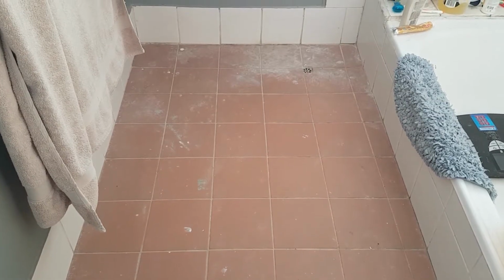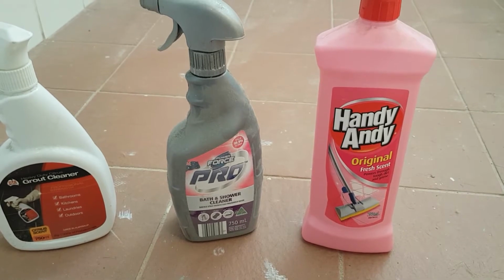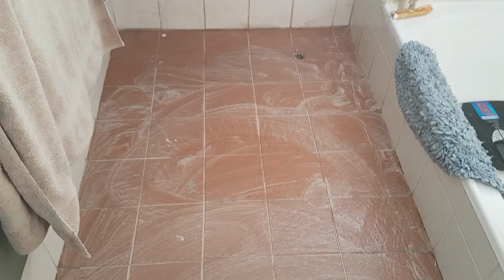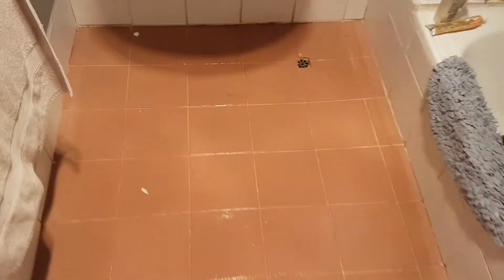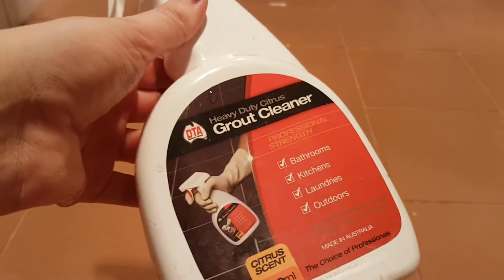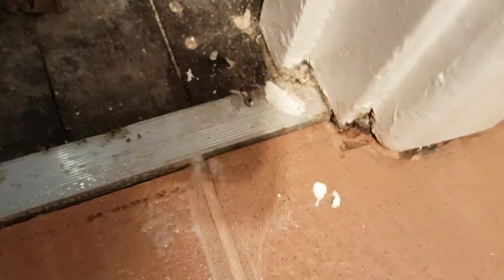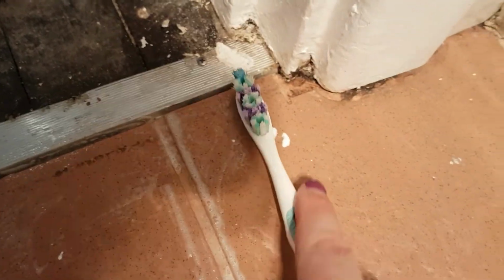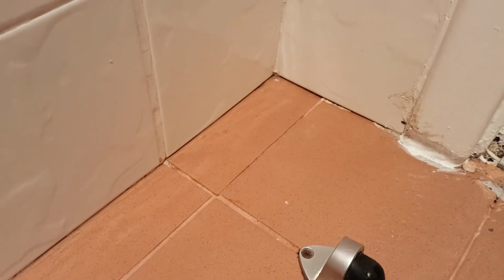Make it Go - Cleaning dirty bathroom floor cement tiles - paint spill - handy andy, grout cleaner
Do stuff yourself!  In all my renovations, I spilled paint on my bathroom floor.  I didn't have any tile cleaner so here is an easy way to successfully clean concrete tiles.  I used Handy Andy Original as well as DTA Grout and Tile Cleaner.

Hi! I'm Miggy and I want to help you to fix stuff, find stuff, make stuff better, use stuff, and do stuff. There are so many tasks that are simple for us to do ourselves, saving money and time. I post new content every week explaining how to make stuff go - from cars to houses to computer programmes and life activities!